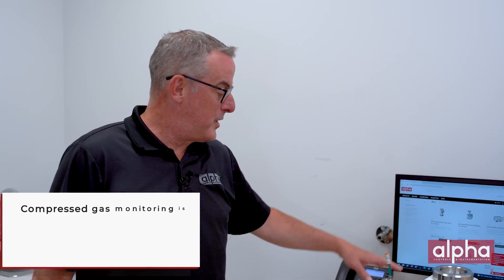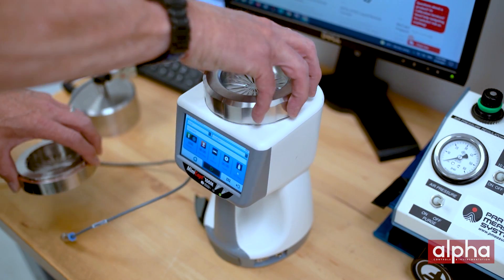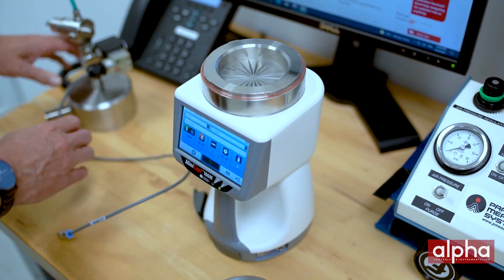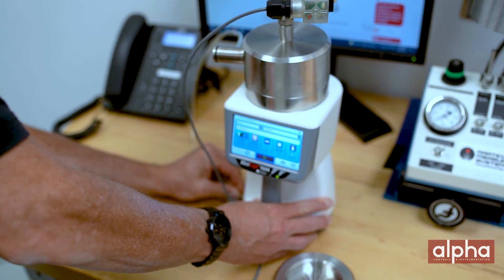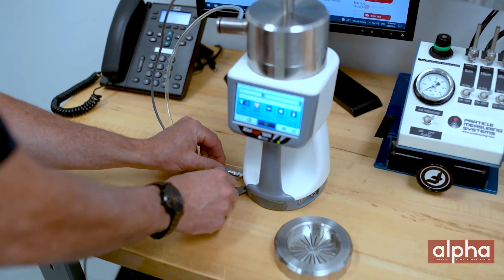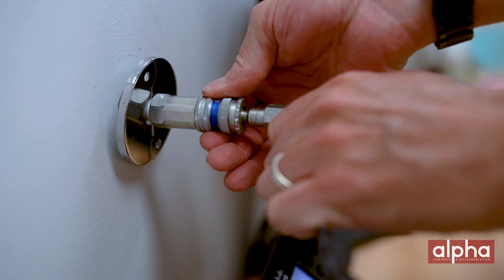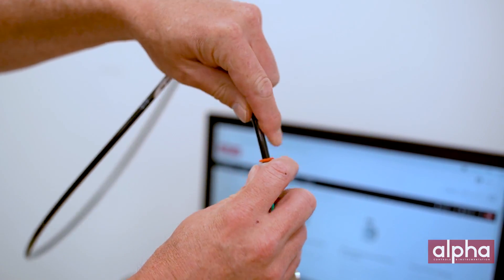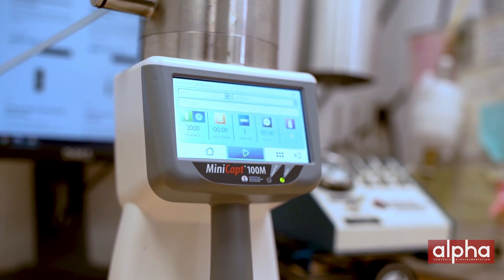Active Air Samplers ft MiniCapt® Mobile - Brand's Brands Episode 1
Welcome to our NEW video series - Brand's Brands!

On Episode 1, we're talking about Active Air Samplers and will feature the MiniCapt® Mobile Microbial Air Sampler from Particle Measuring Systems.

It has multiple sampling applications, including monitoring compressed gas and remote isolator sampling, all with one sampler!